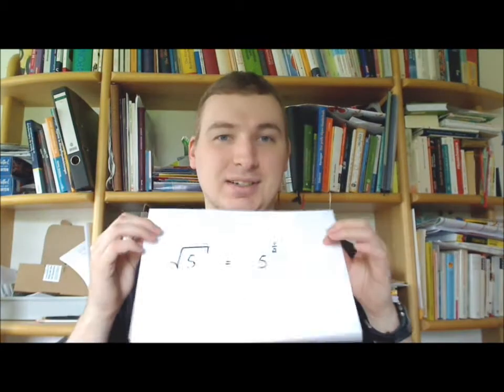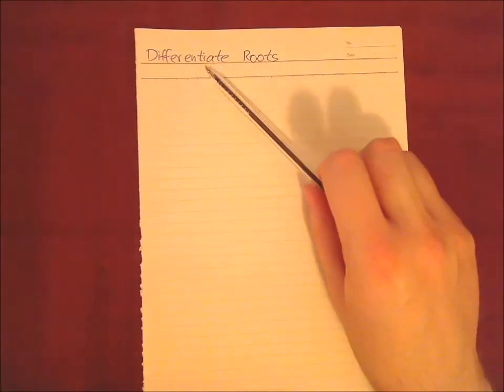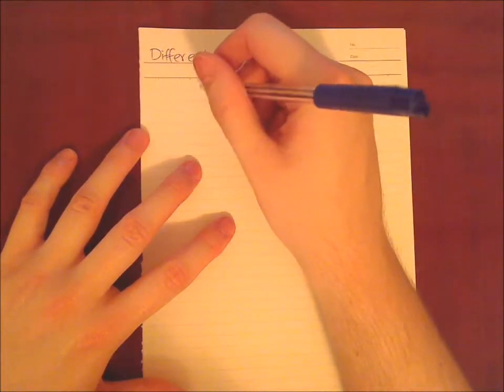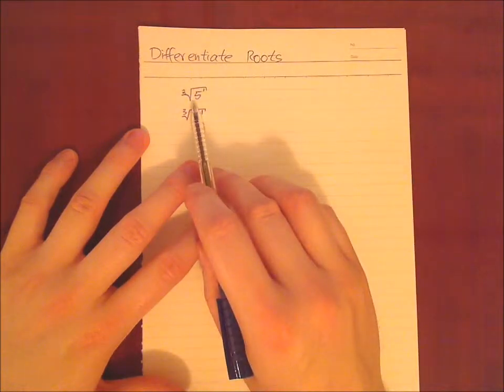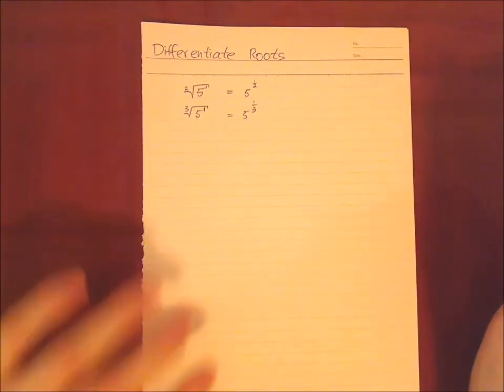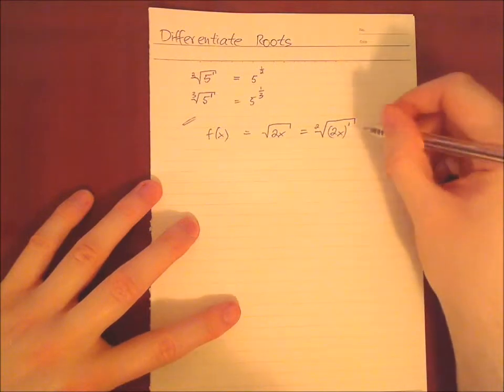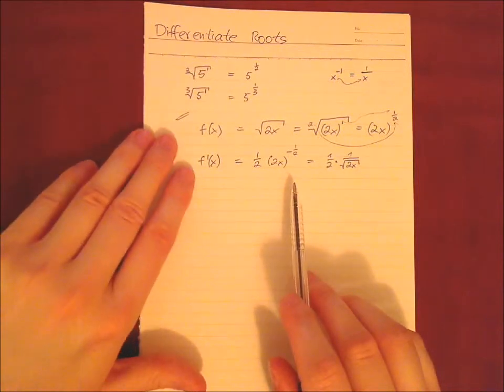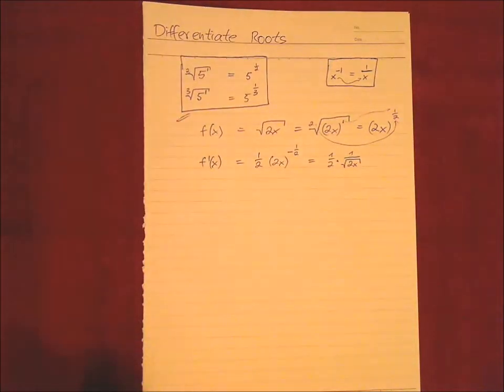Differentiate Root Functions